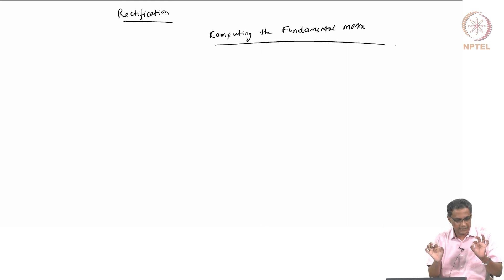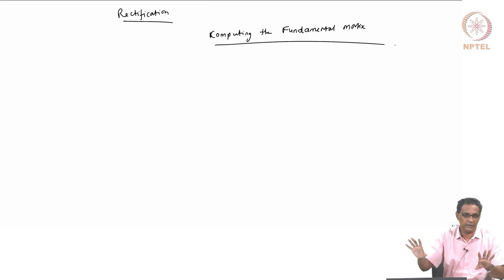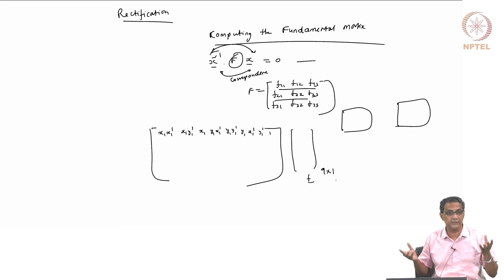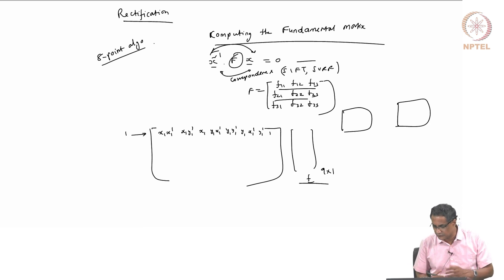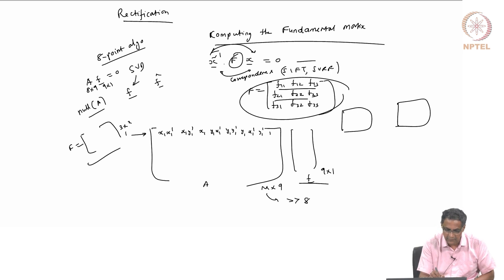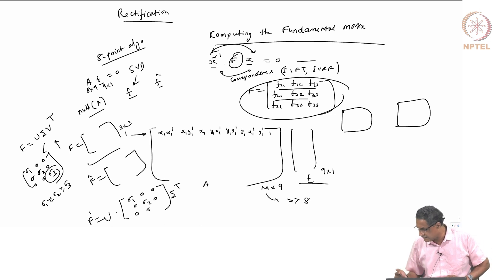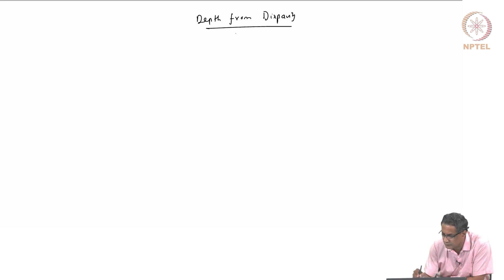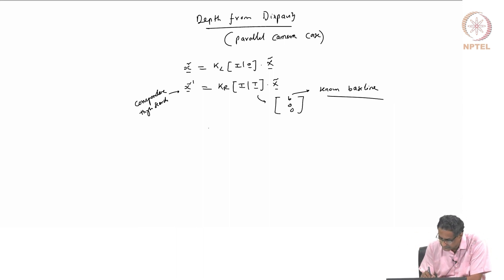#67 Fundamental Matrix Computation | Part 2 | Modern Computer Vision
This lecture focuses on the practical aspects of obtaining depth information from stereo images. Learn how to calculate depth using calibrated stereo cameras, taking into account the baseline distance between the cameras. Explore the challenges associated with depth estimation from stereo, including handling occlusions, noise, and illumination variations.